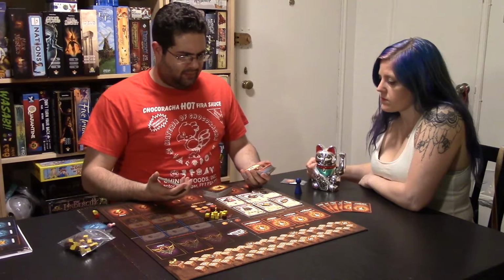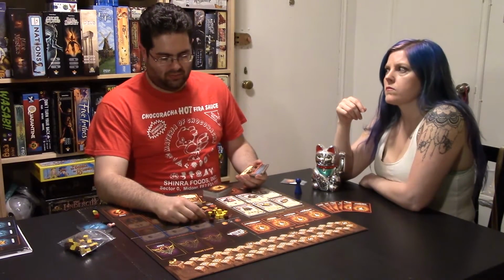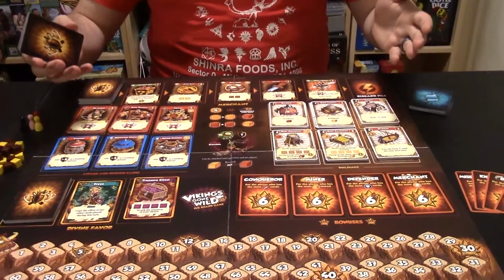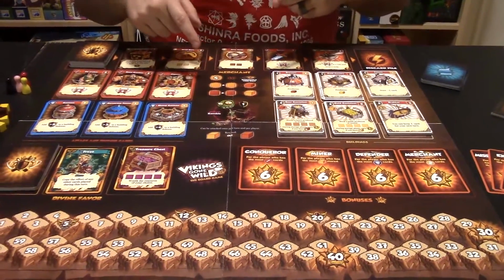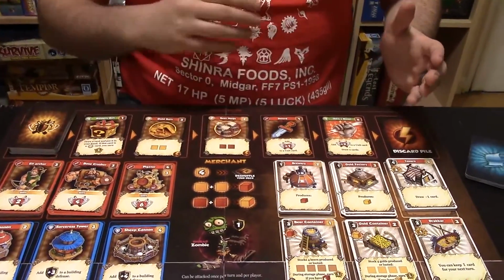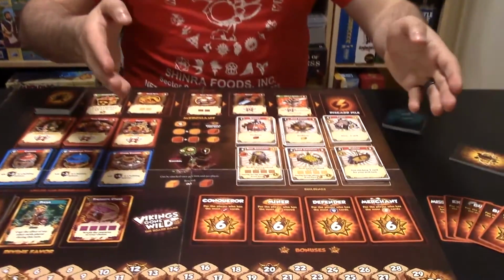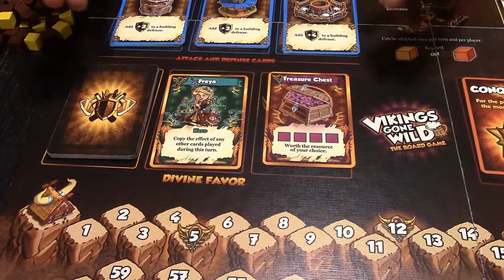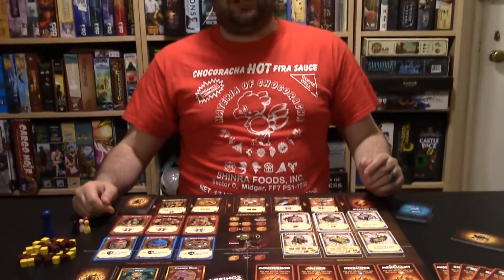Gameosity Previews: Vikings Gone Wild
Andrew and Jess debate joining a medieval frat while taking a look at a Kickstarter preview copy of Vikings Gone Wild!

This game was sent to us courtesy of Lucky Duck Games for review.

Thank you to Lucky Duck Games for sending us a Vikings Gone Wild prototype for preview!

Gameosity Theme composed by Beatscribe @ beatscribe.com